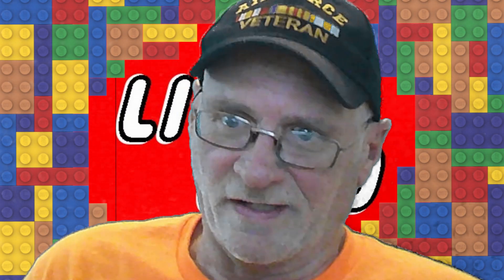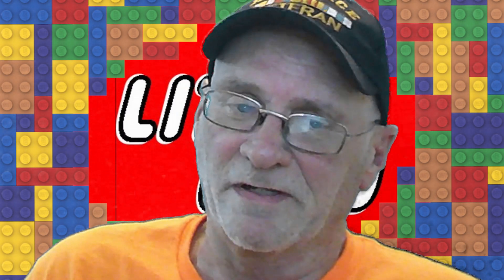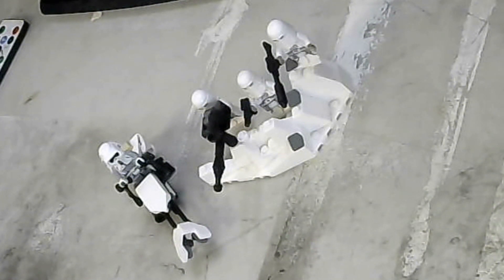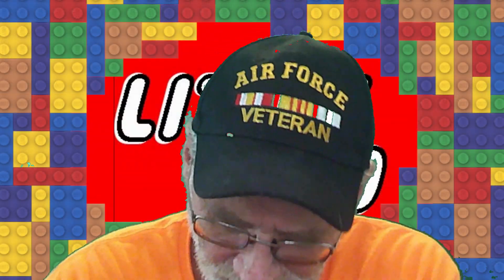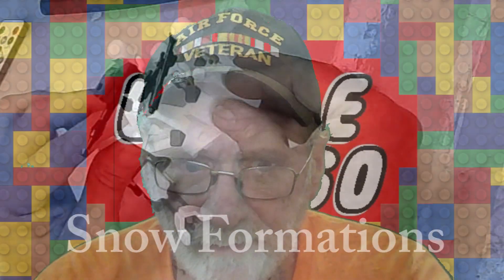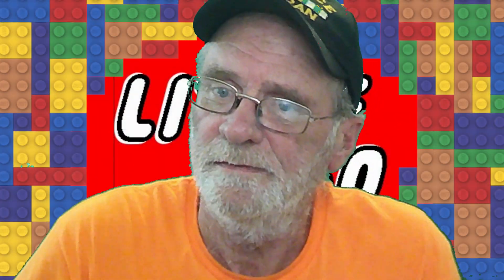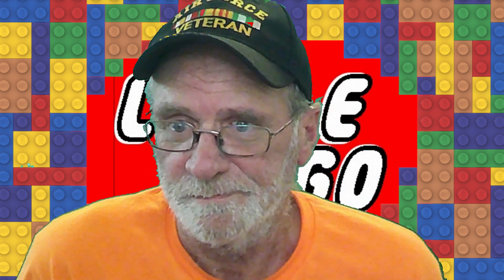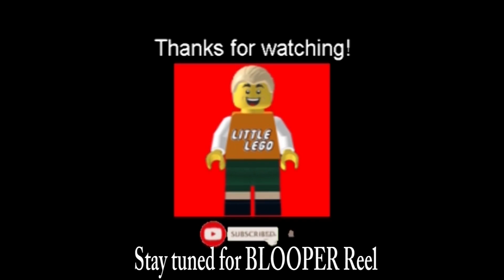LEGO Star Wars 2023: 3 Battle Packs (Full Version) Reviews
LEGO Star Wars 2023: This is a package of my LEGO Star Wars 2023: Battlepack Reviews shorts. I have combined them into one full length video back to back and kept them at the original length. Also watch until after the end for a surprise!